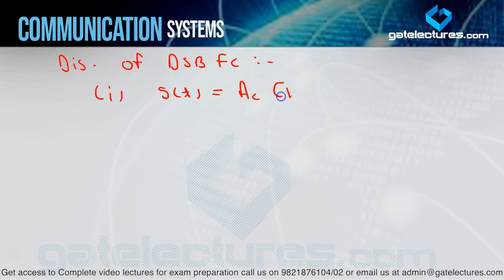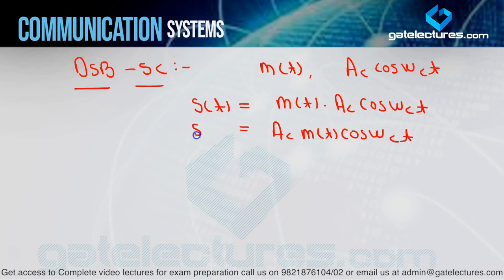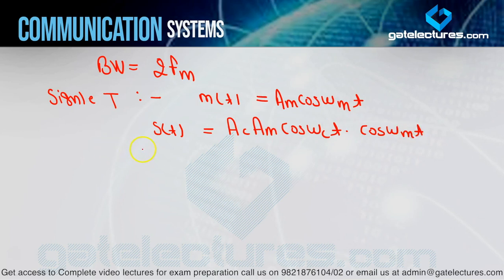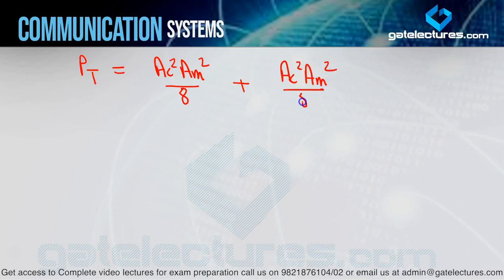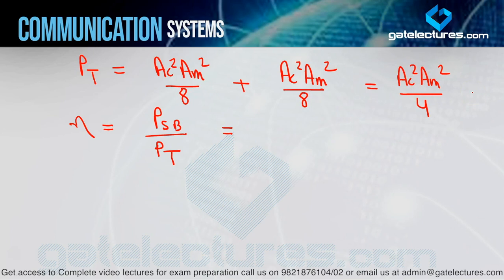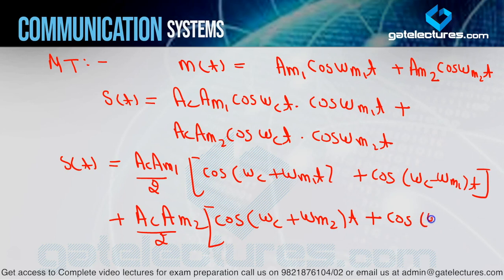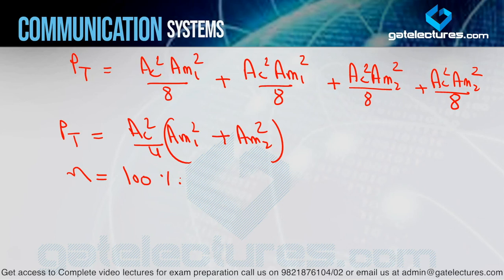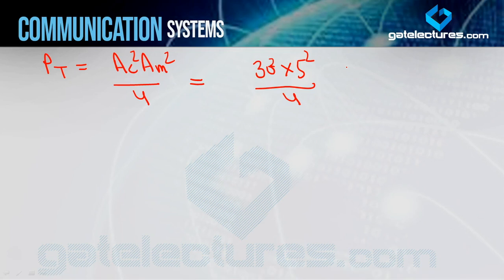Communication System 11 DSB SC Basics